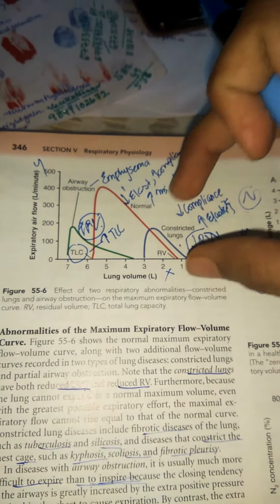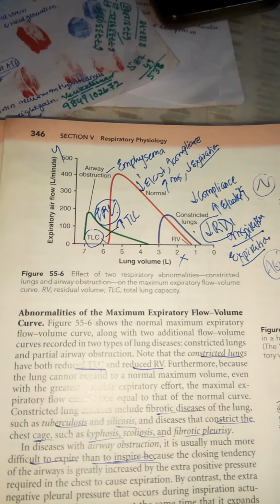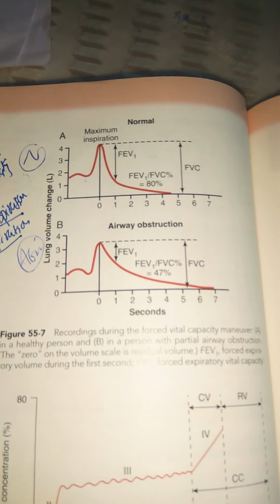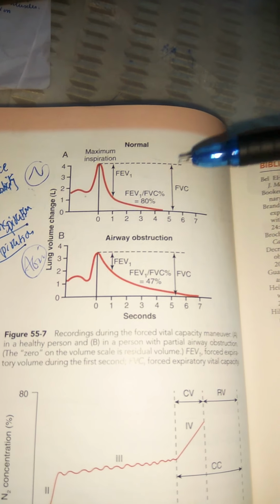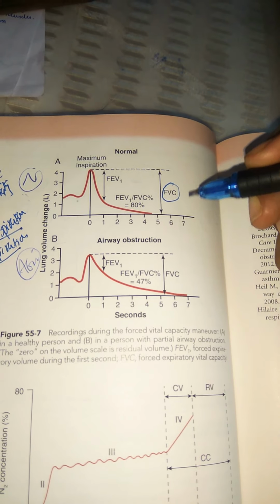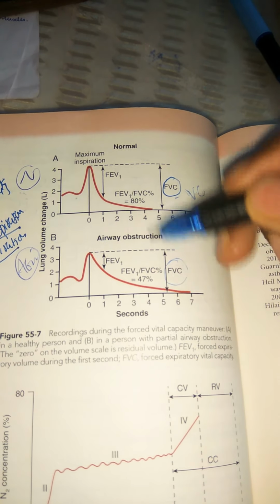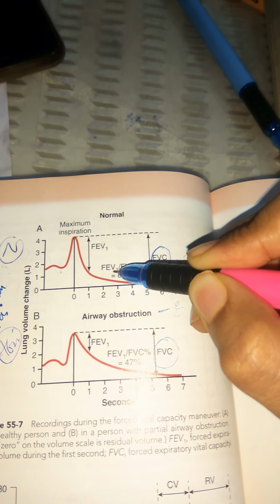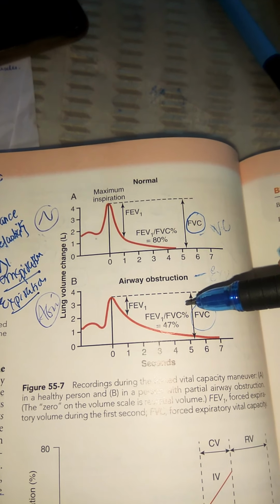Lung volumes and capacities Part 2/Respiratory physiology